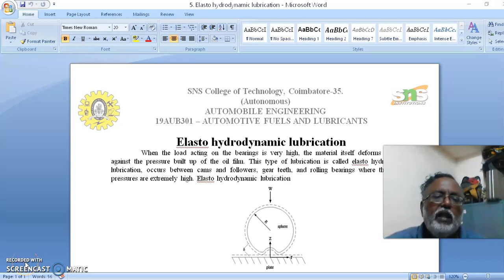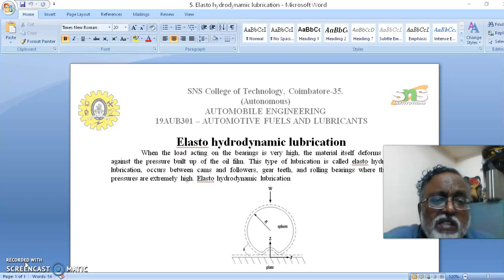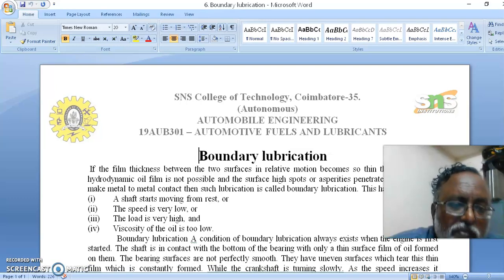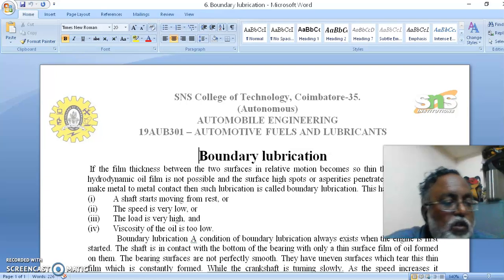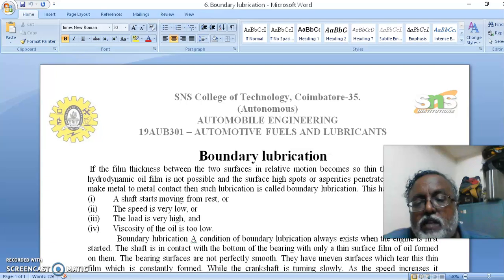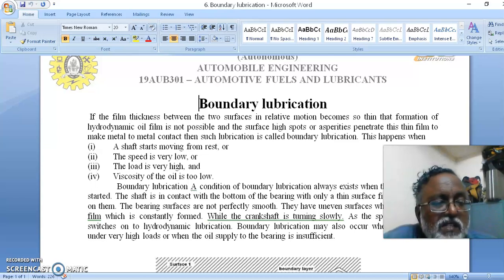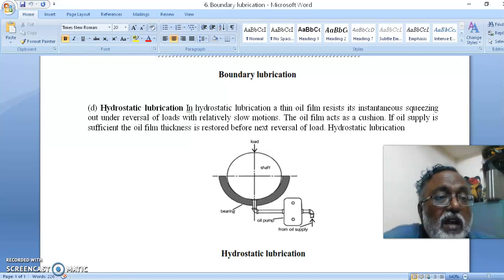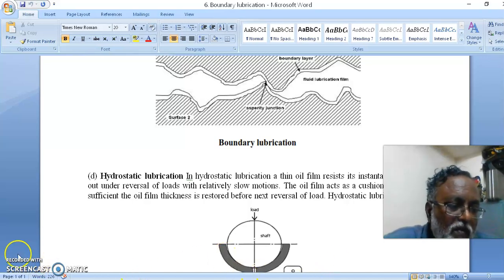Elastodynamic Lubrication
Elasto Hydrodynamic Lubrication was explored here